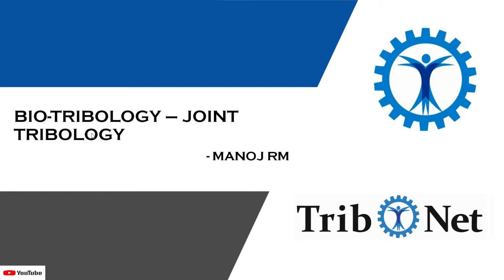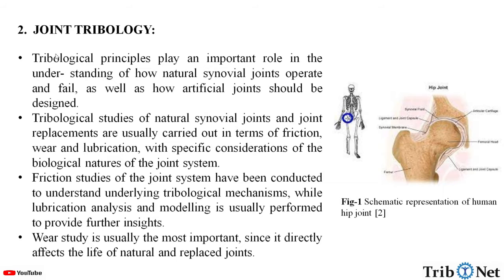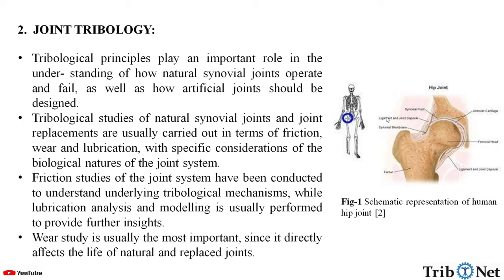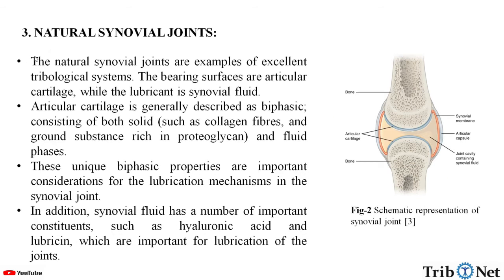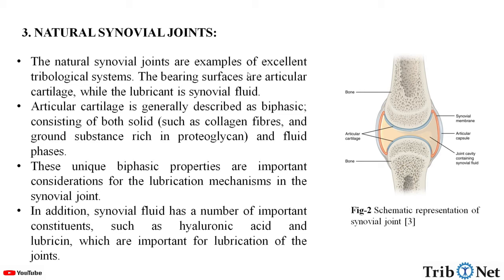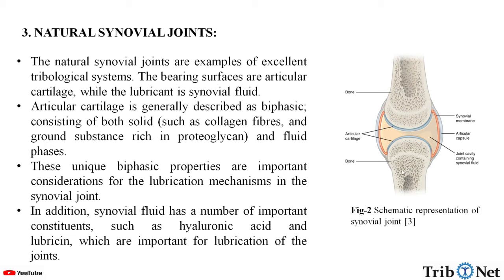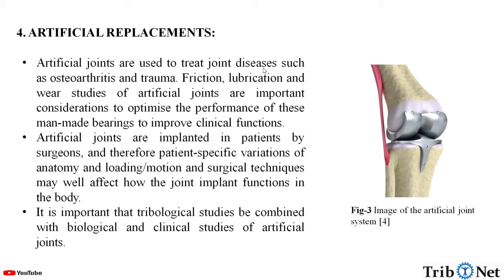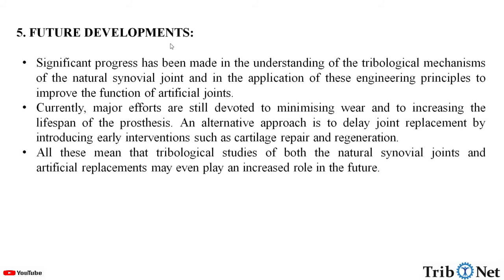Joint tribology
In this video, the information on the joint tribology is explained.
The topics covered:
1. Joint tribology.
2. Synovial fluid.
3. Artificial joint replacement.
4. Future developments.